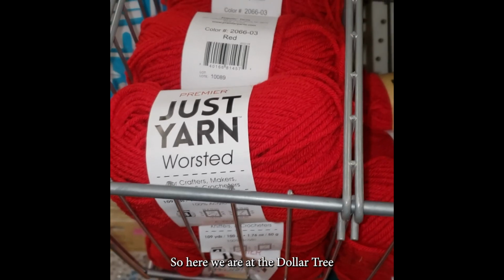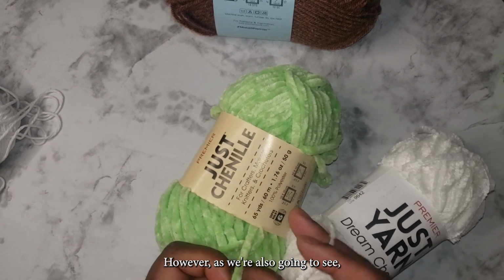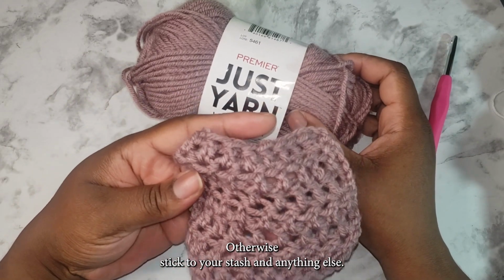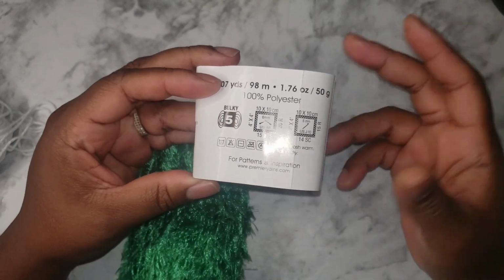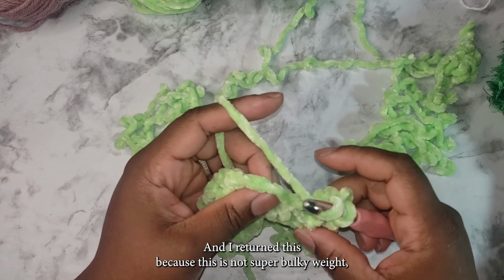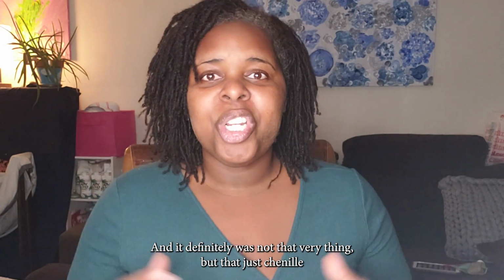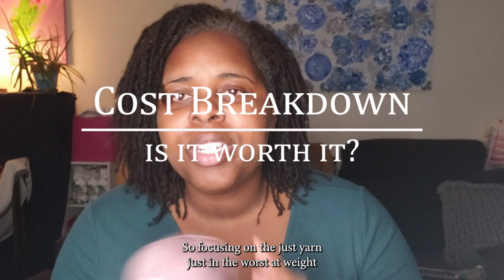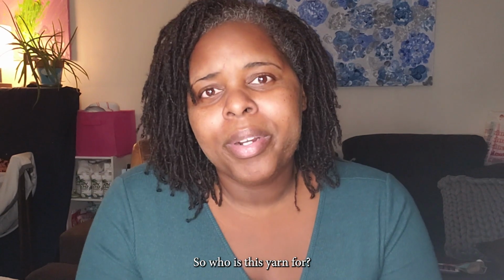You get what you pay for....Yarn Lover Reviews Yarns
Have you ever seen the yarns at the Dollar Tree? We took a look at those cheap yarns to see if it's worth the $1.25. There's Chenille, worsted, active, cotton, but is it worth your money? Who is this yarn for?

00:00 Intro